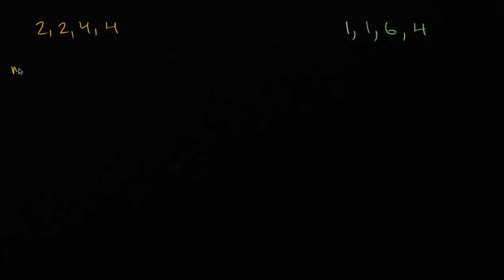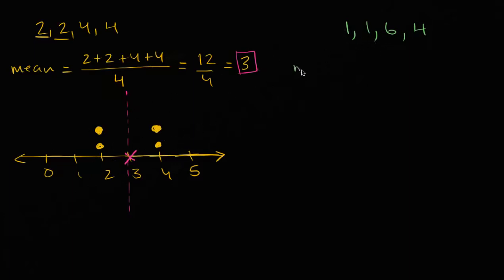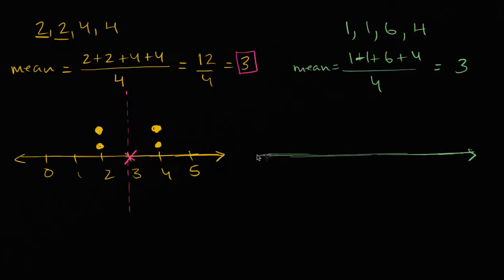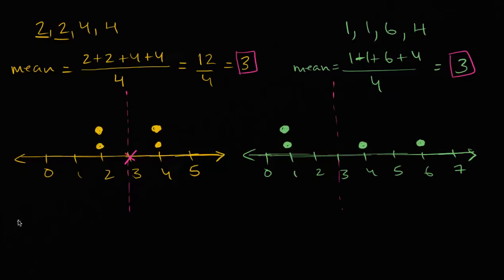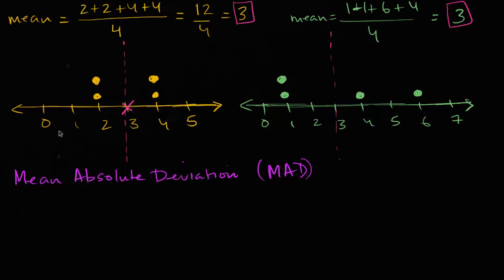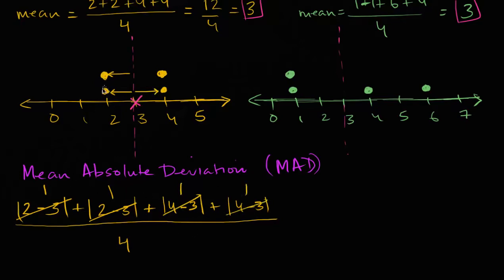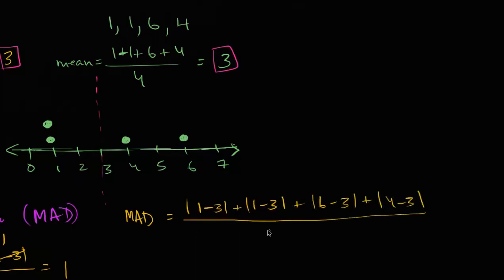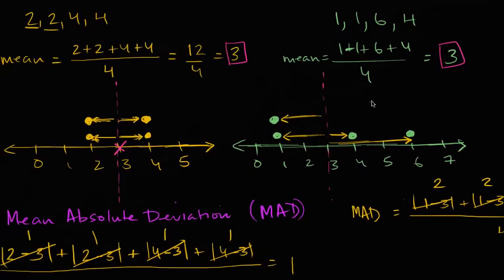Math Grade 6 - Mean absolute deviation MAD